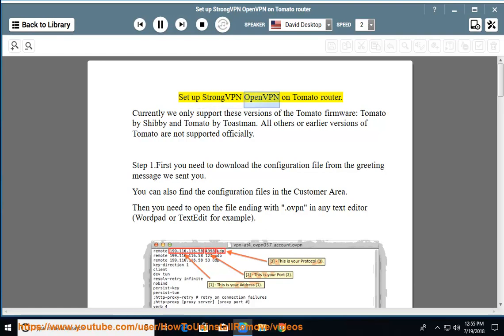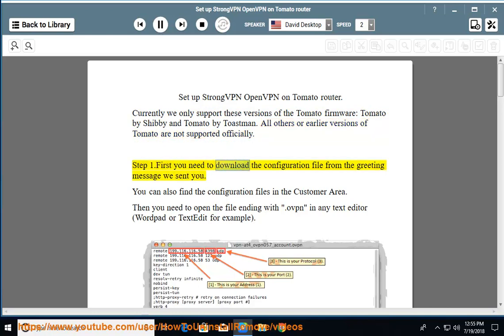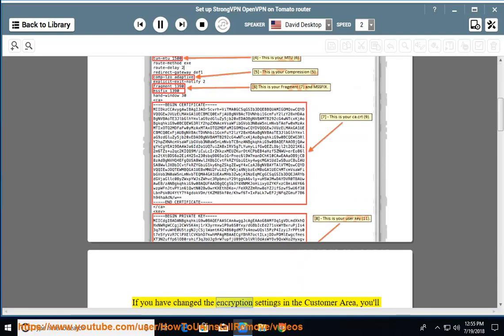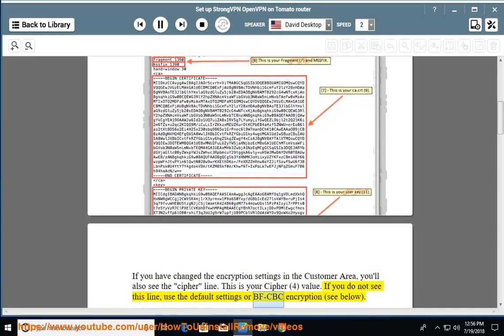Set up StrongVPN OpenVPN on Tomato router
Hit to fully Set up StrongVPN OpenVPN on Tomato router.